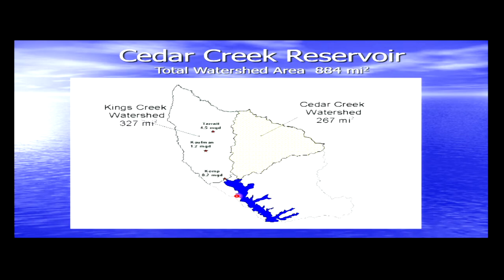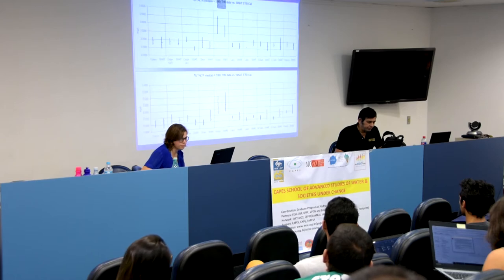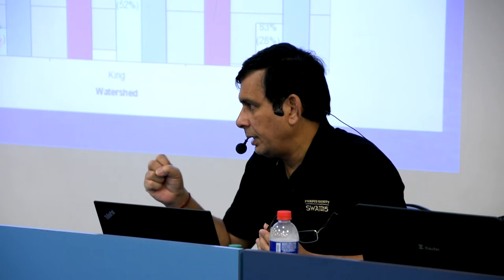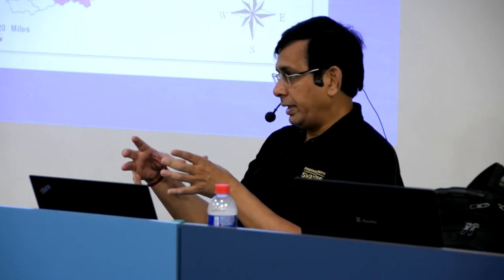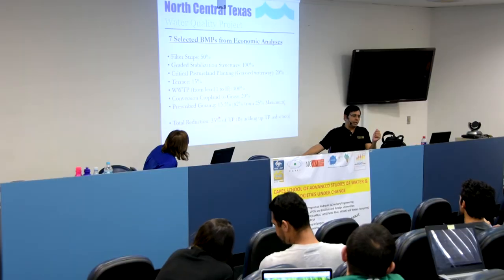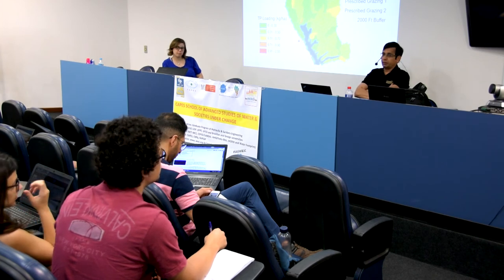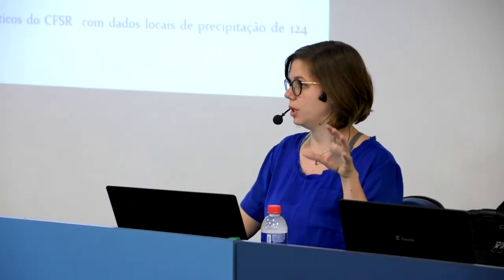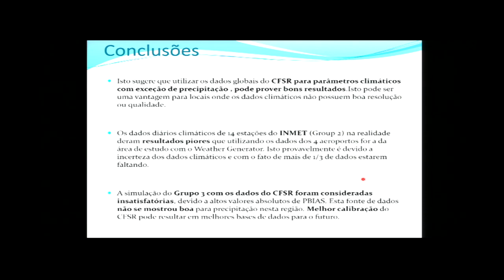SWAT applied to Water Security under Climate Change - Part 11